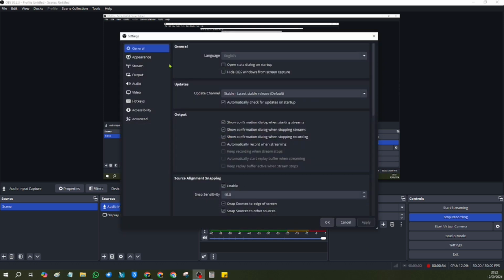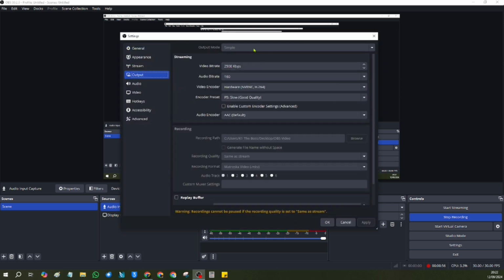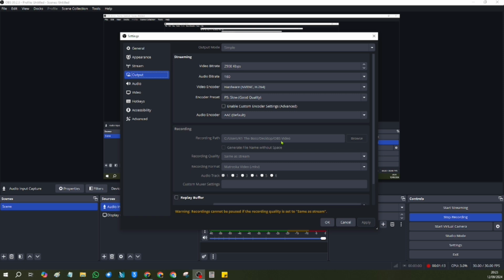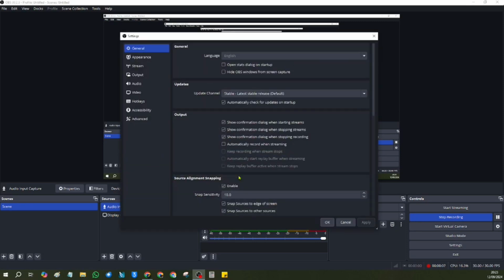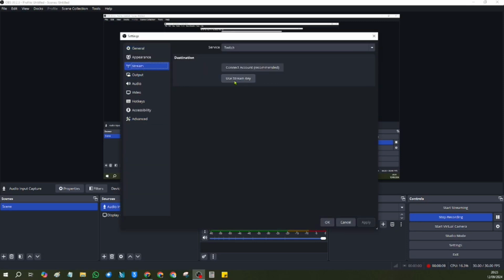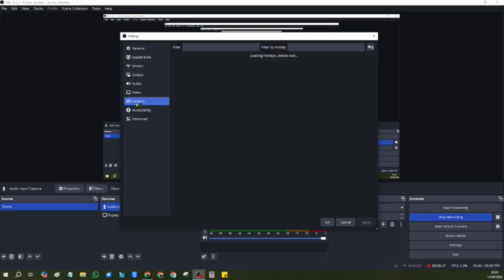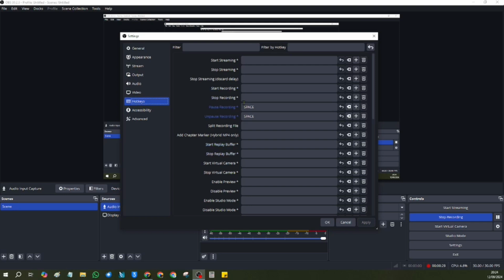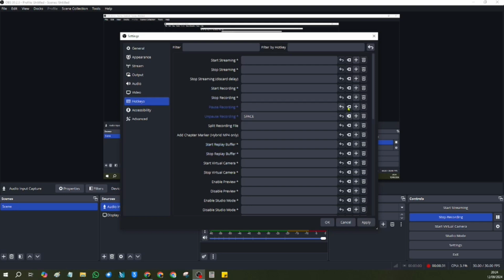HOW TO ADD OBS STUDIO PAUSE RECORDING AND ADD PAUSE USING HOTKEYS IN OBS STUDIO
HOW TO ADD OBS STUDIO PAUSE RECORDING AND ADD PAUSE USING HOTKEYS IN OBS STUDIO @K1TechCare